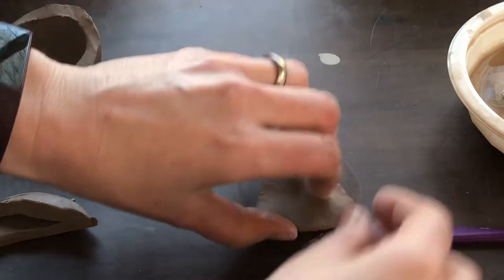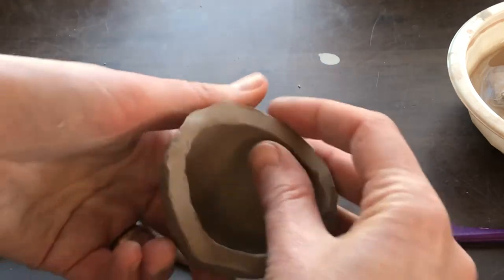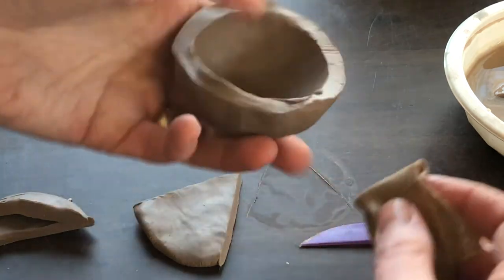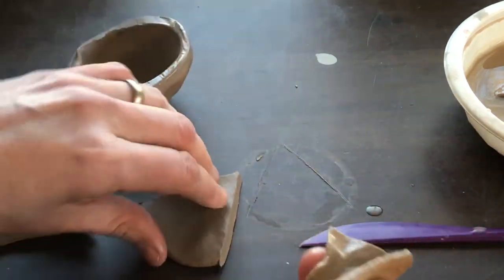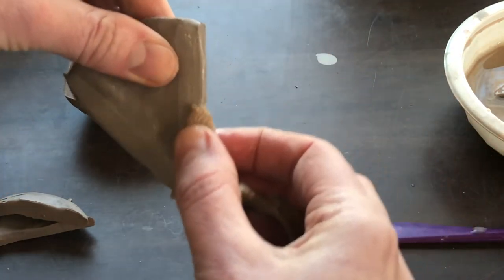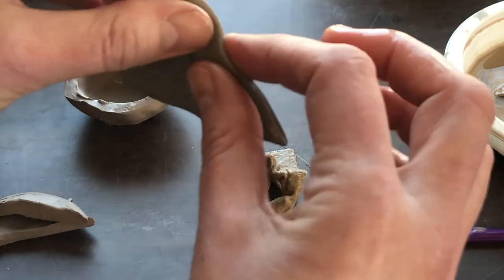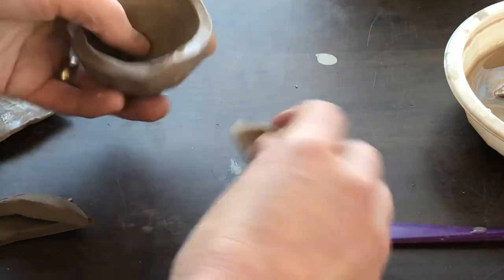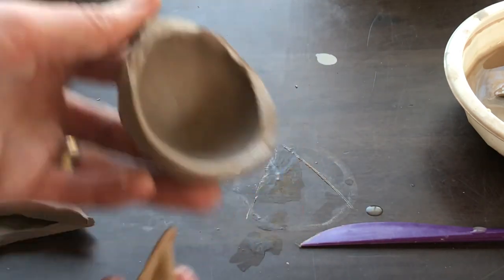Use a chamois to thin a rim/cut edge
This brief video shows how to use a chamois to smooth and thin the edge of a slab (or pinched or coiled form) and how that thinned edge can be bent and shaped.

Explanation and video by Rachel Dorn, ceramics instructor at Yakima Valley College.